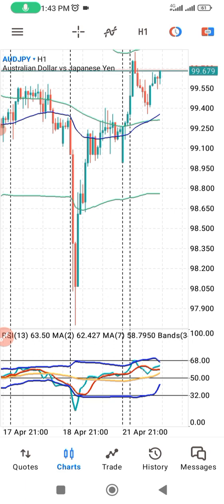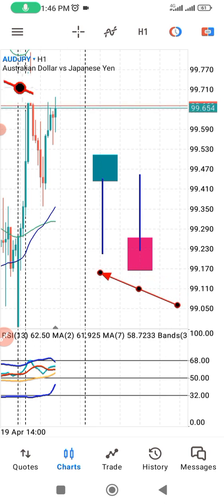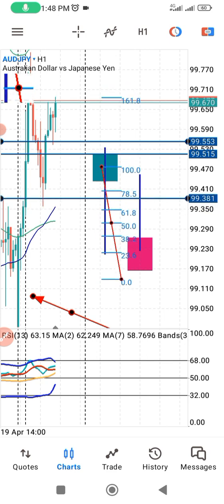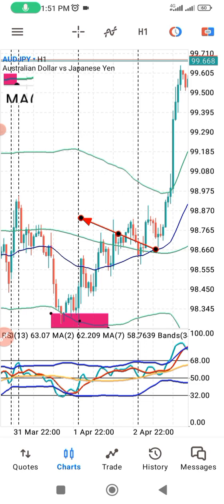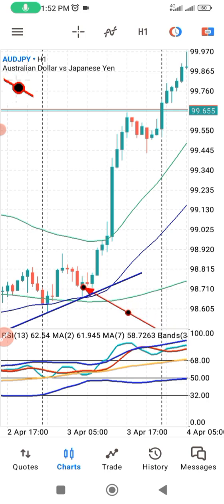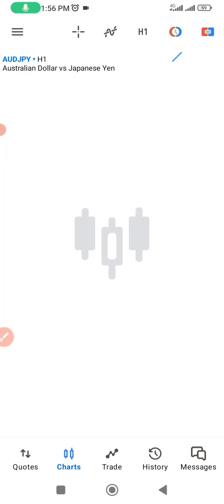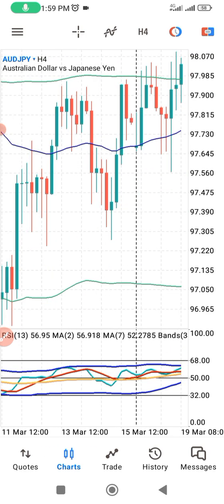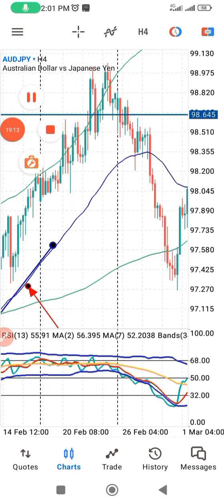Power Up Your Trade: PIN BAR Forex Trading Strategy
In this video I will be sharing with you exciting secret of how to trade the Pin Bar candlesticks chat formation like a Pro.